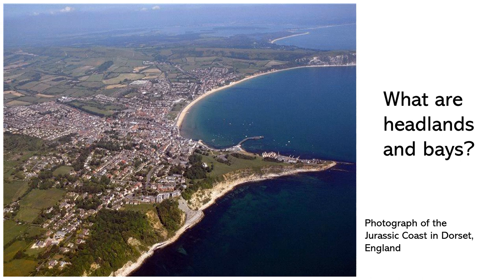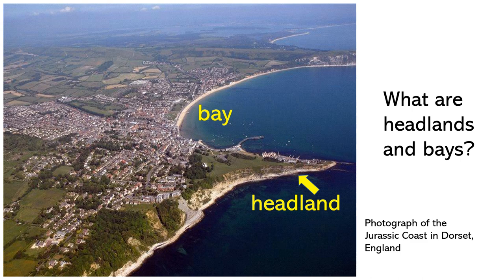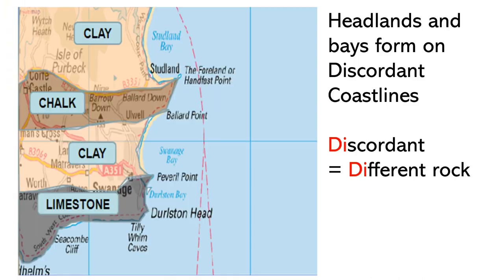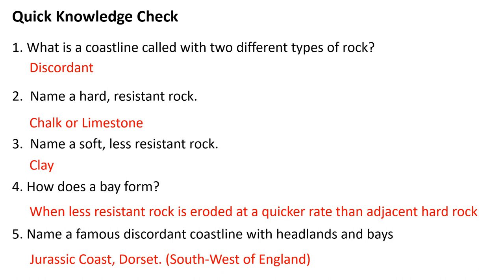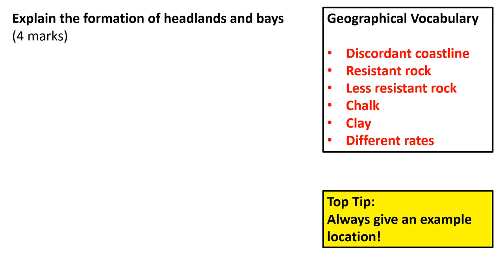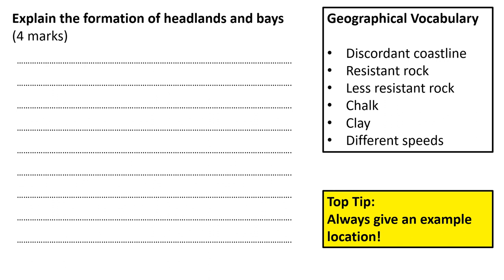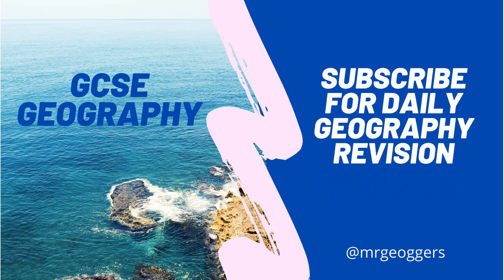Coasts Revision - Headlands and Bays (Daily GCSE Geography)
Revision to help you answer the question
"Explain the formation of Headlands and Bays"